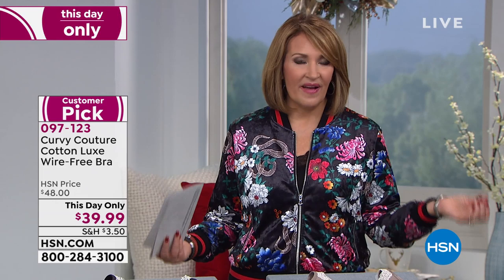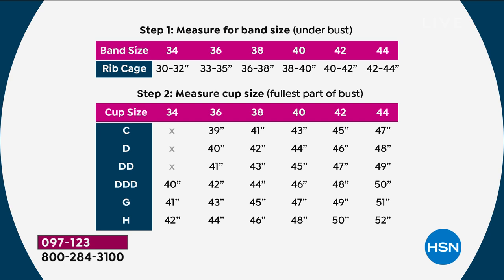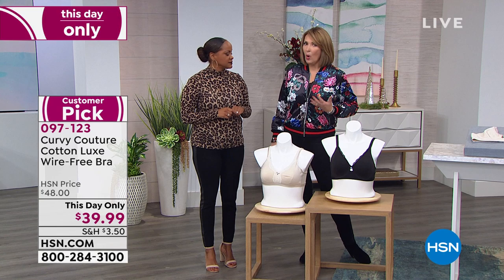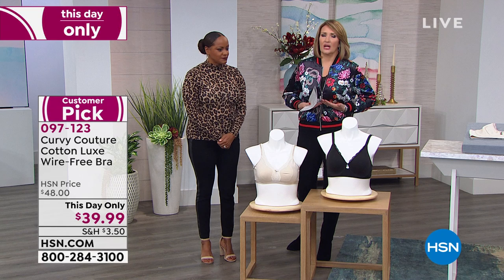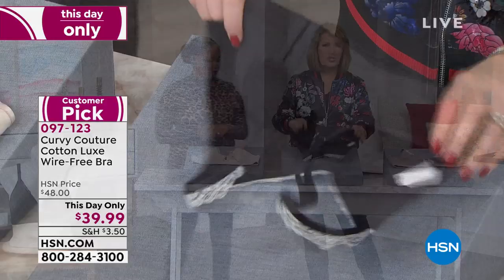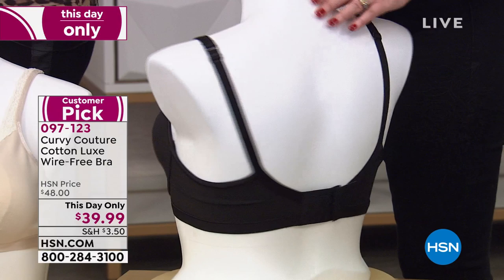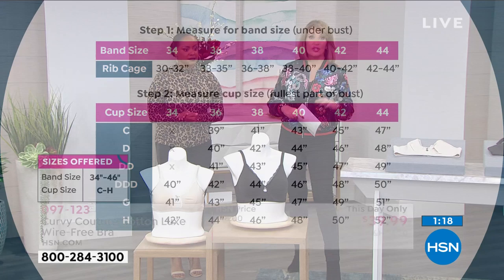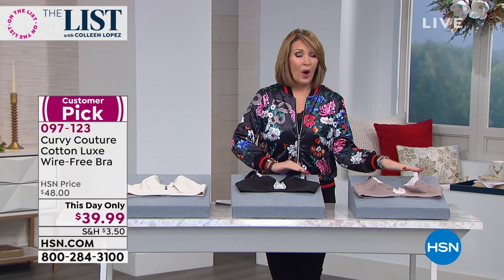Curvy Couture Cotton Luxe WireFree Bra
Stylish, comfortable and wirefree, this cotton luxe bra is sure to become your favorite goto undergarment. The higher neckline and doublelined cups provide maximum shape and support with opacity, while the elegant lacy detail adds a touch of femininity.

 Fits snug at first but will stretch a little through wear.
 Bottom band should lay flat against your body to ensure fit.